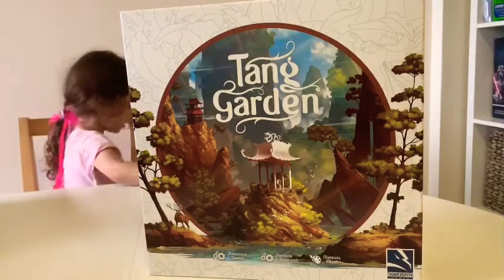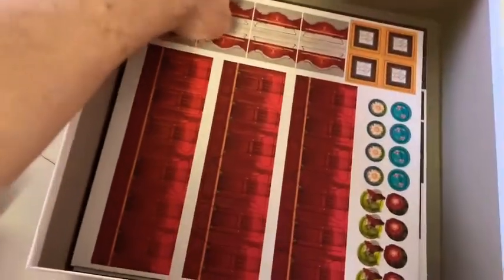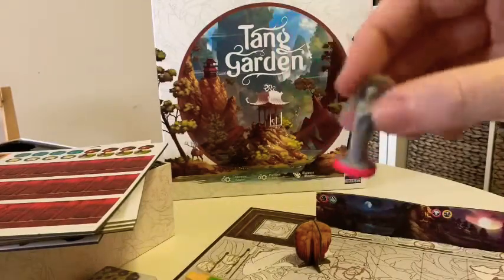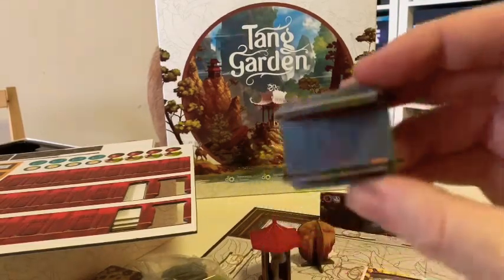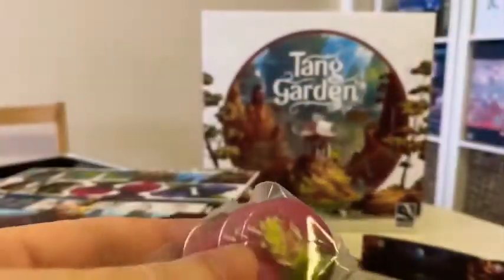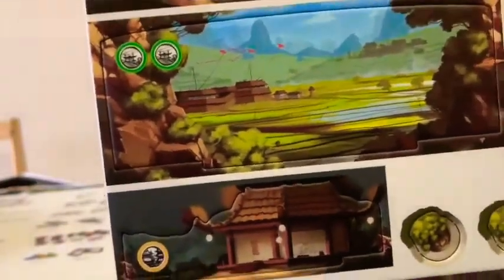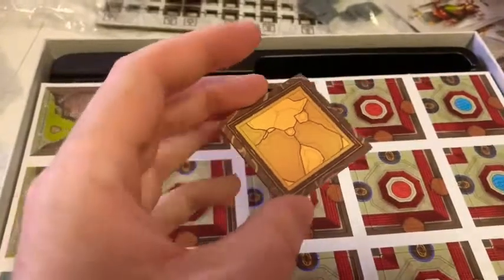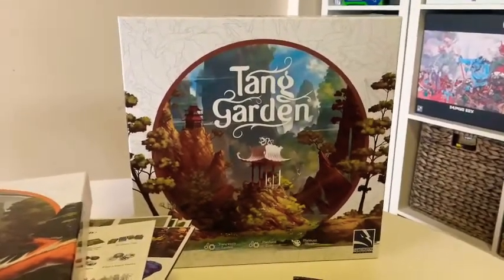Tang Garden Unboxing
A leisurely stroll through the components of this luxurious new game from Thundergryph Games. Or an amateur and overly long video in low resolution. You be the judge.